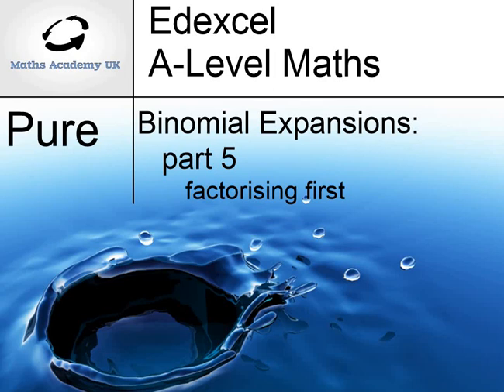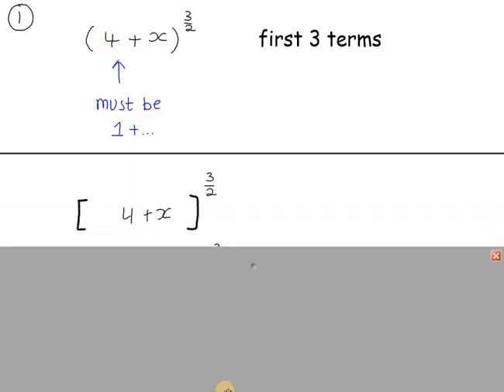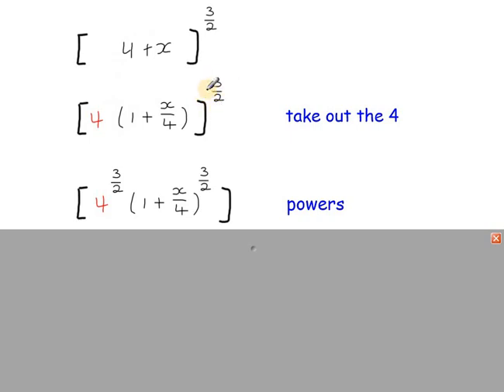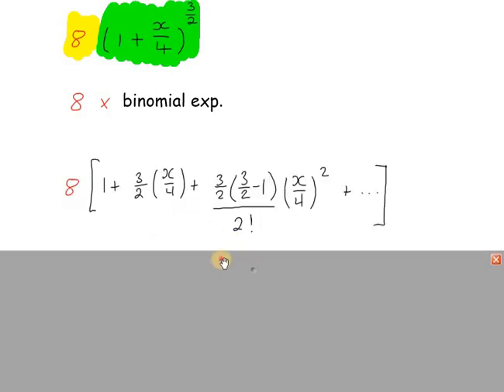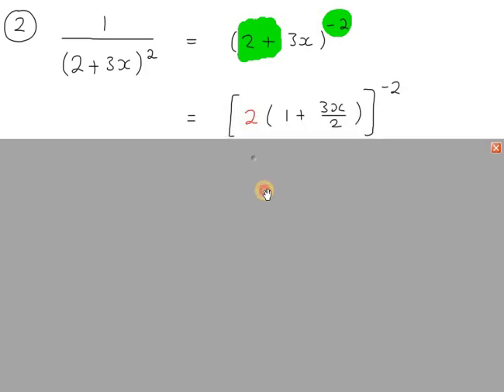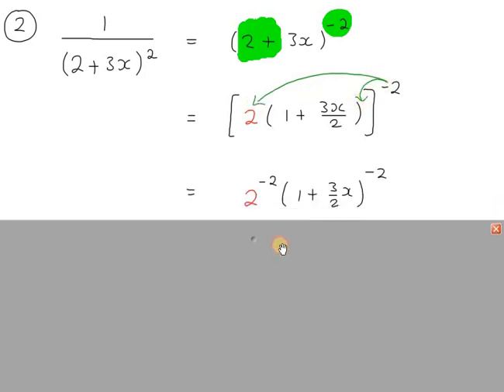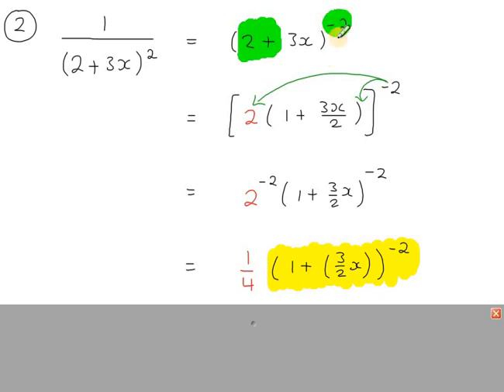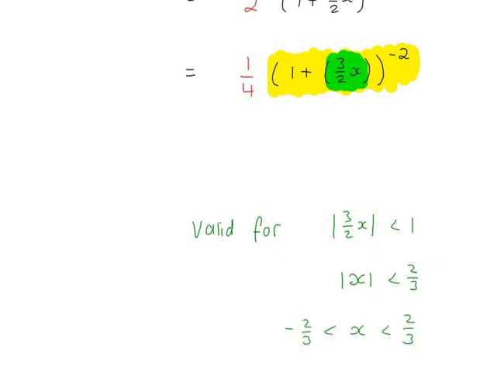Binomial expansions - Factorising first - Part 4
Edexcel / A-Level maths / Pure / Year 2 / Binomial expansions / Factorising first